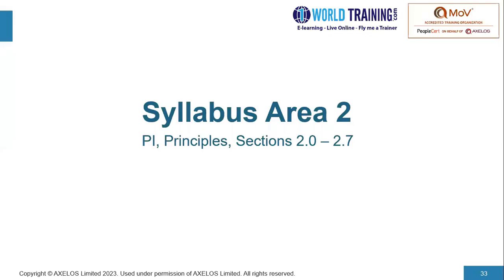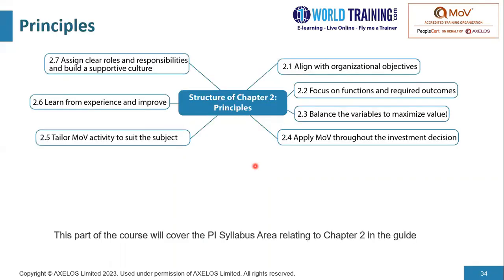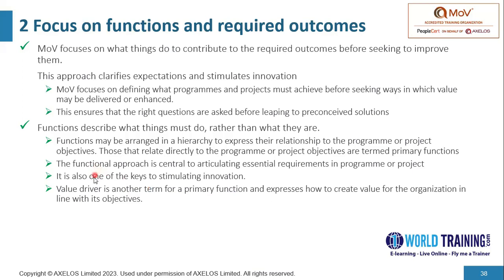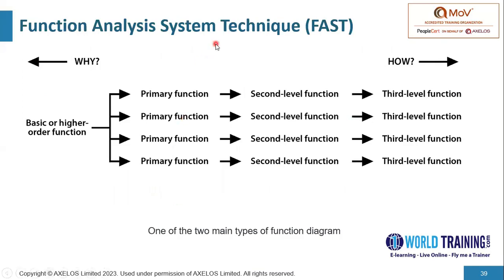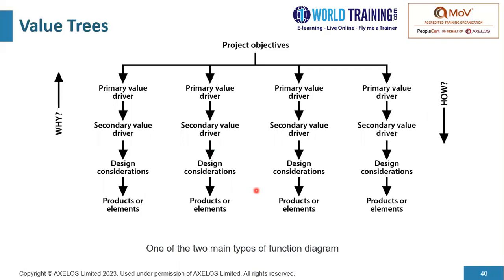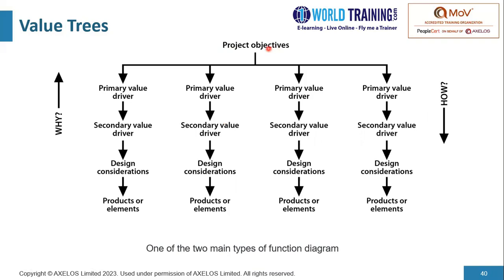Principles | Mangement of Value (MoV) Foundation | AXELOS | PeopleCert | 1WorldTraining.com